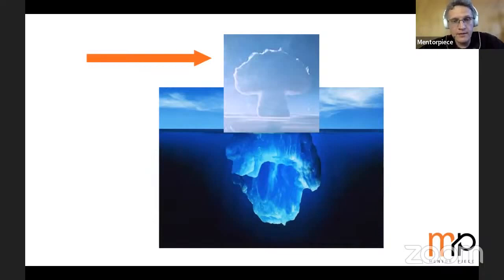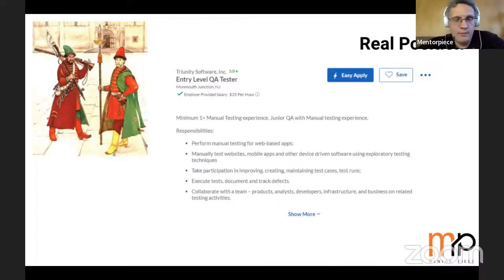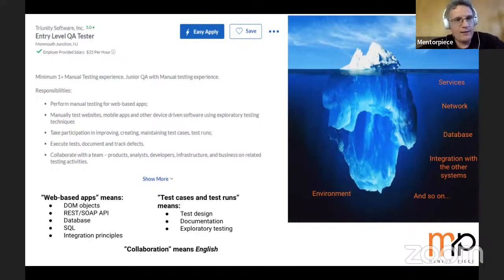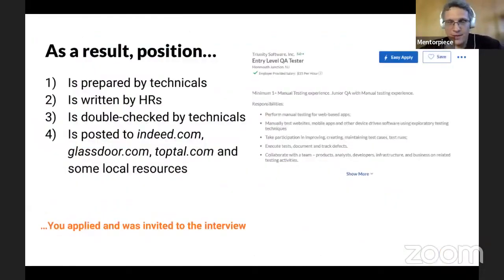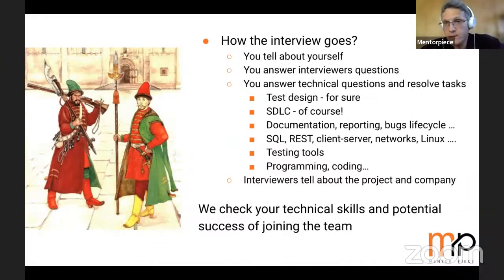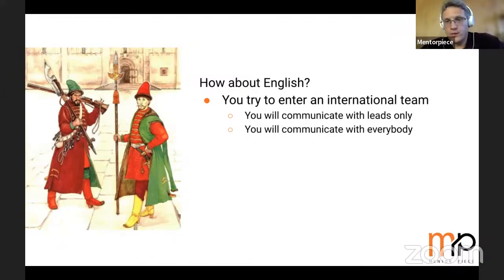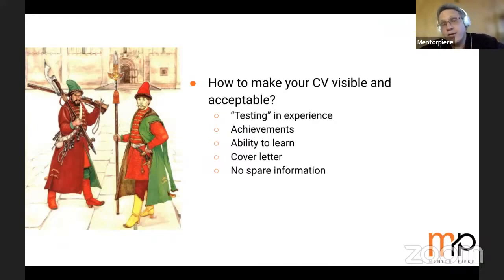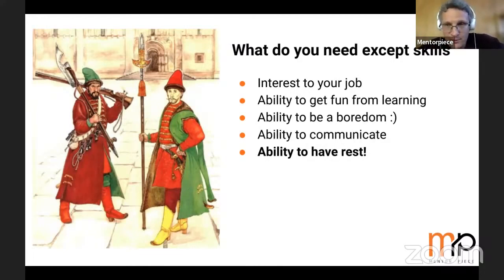Requirements for a fresher tester: Why so?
Mentorpiece QA School is a top education from top QA mentors.
Mentors with 10+ years experience in IT only.
Live high-quality classes in small groups (10-15 students) with feedback from your mentors. Where they teach you privately, not 100 students together.
Therefore search yourself in the real project internship.

- telegram channel of the school

- "Manual Testing + Internship" course for QA fresh start.

Want to make an informed decision about your career? Mentorpiece mentors are happy to consult with you about a career in IT and QA